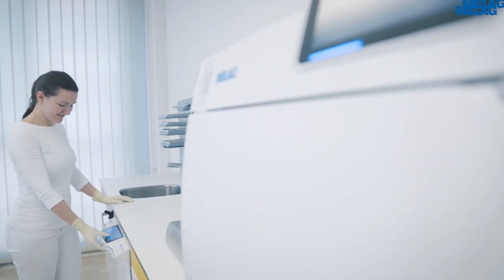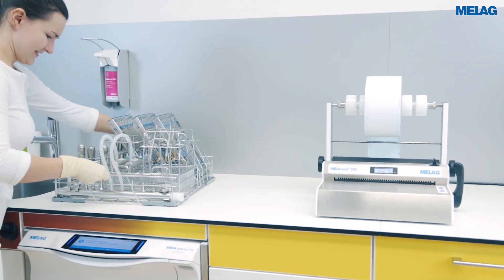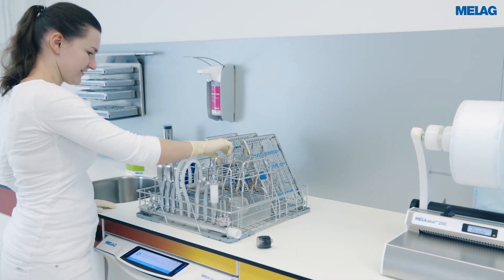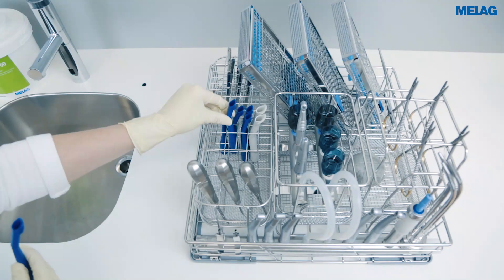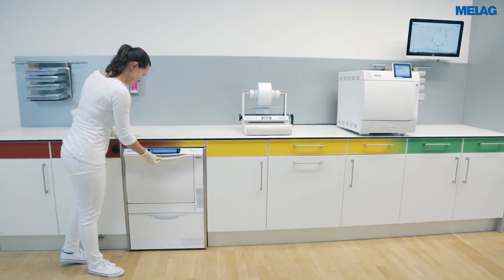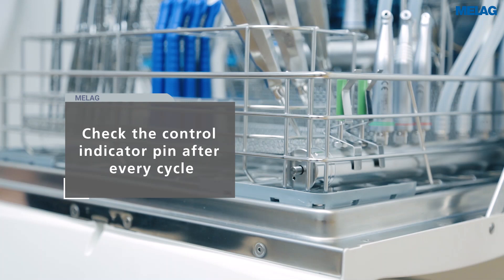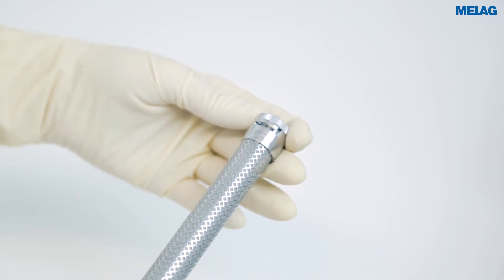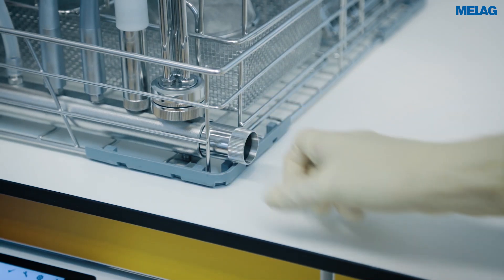With Central Filter: Reprocessing Dental Instruments | MELAG MELAtherm 10 Evolution Tutorial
Ch.  5.   With central filter: Decontaminating dental instruments

Correct decontamination of hollow body instruments is a pre-condition for safe patient treatment. The MELAtherm 10 Evolution tutorial shows you how to use the injector rail of the washer-disinfector correctly.

The importance of hollow body instrument decontamination is increasing, especially in dental practices and clinics. Using the injector rail with corresponding adapters permits the standard-conform acceptance of ultrasonic scaler tips, hand pieces, turbines and surgical suction cannulas.

Universal suction cannulas with a diameter of 11 - 16 mm can be placed in the instrument basket. This means that up to 11 connections are available on the injector rail.

The central filter in the injector rail of the basis basket protects the narrow lumen of hollow body instruments against damage.
The innovative control indicator of the injector rail checks the filtration performance during every cycle. If the control indicator has not triggered, please proceed as follows:
Screw out the central filter at the rear end of the injector rail. Replace the white plastic central filter with a new one.

The new Cleanfinity filter permits even more economical and ecological instrument decontamination. If the filter is exhausted, please clean the filter by using the brush under running water.
Hence the cleanable central filter ensures maximum safety and sustainability.

Adapters for accommodating hand pieces, turbines, ultrasonic scaler tips and the injector basket Flex 1 can be directly placed on the injector rail of the basis basket.

The injector basket Flex 1 permits the space-saving acceptance of up to six hollow body instruments.

Learn more about the Cleanfinity Filter on our washer-disinfector